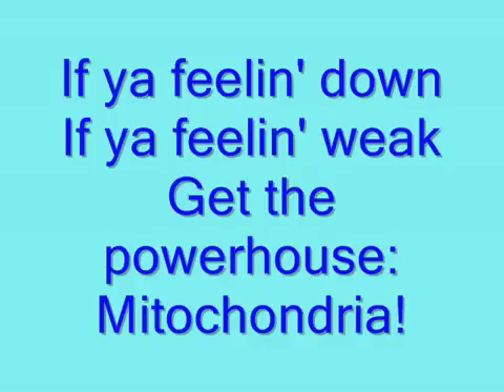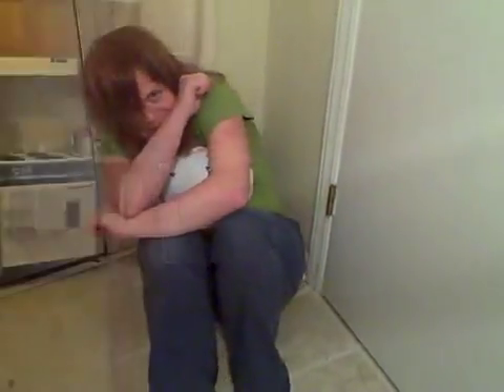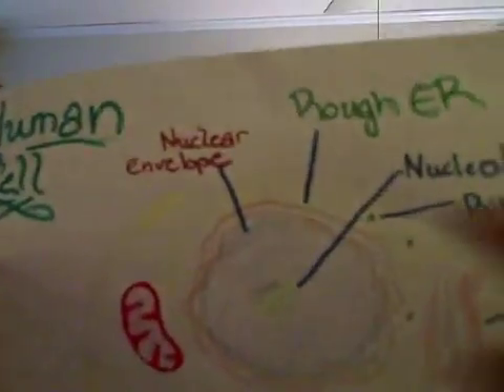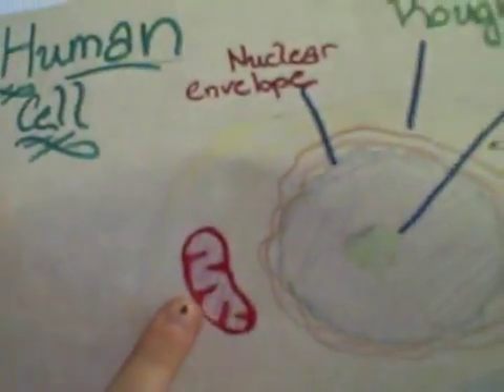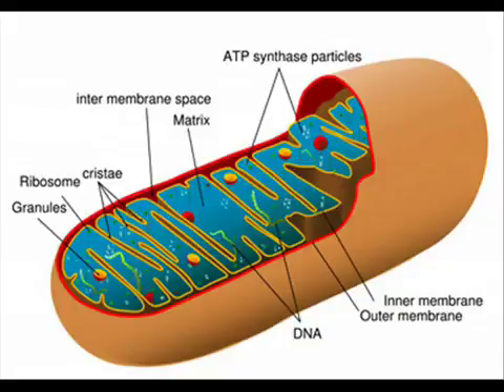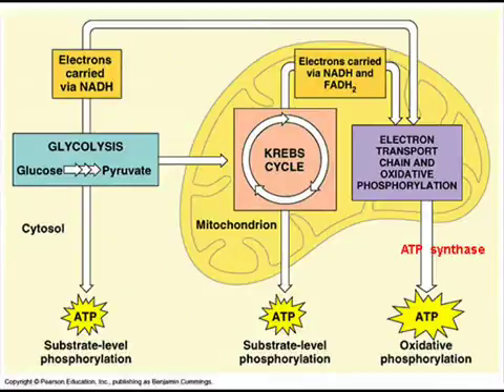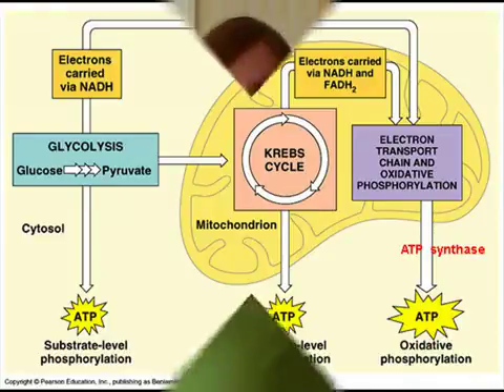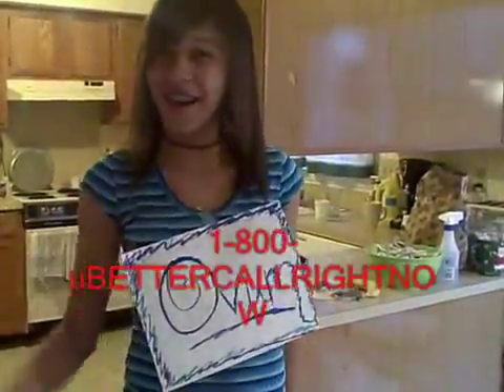YouTube Mitochondria commercial The Real one